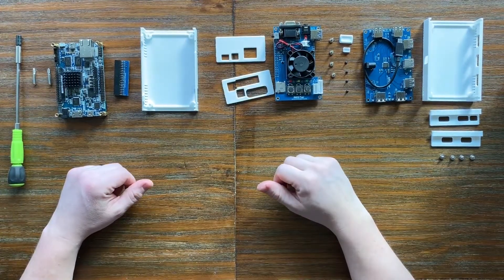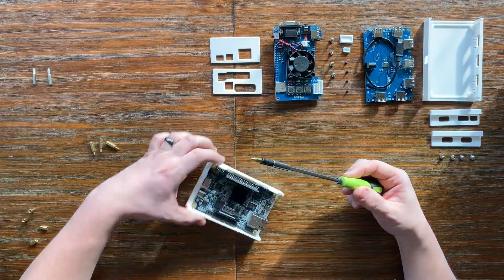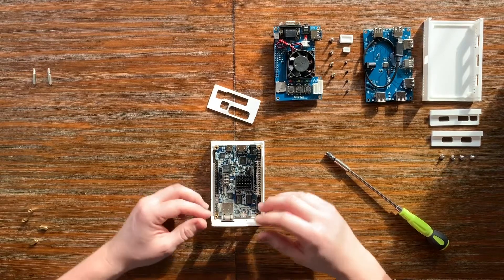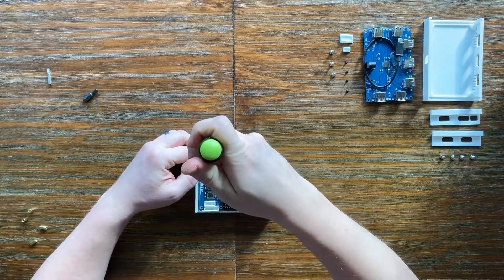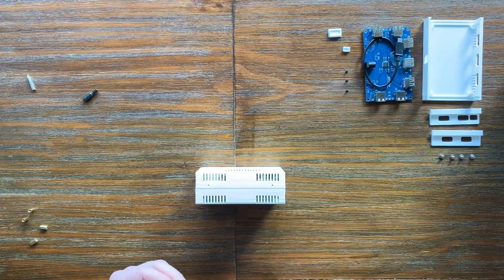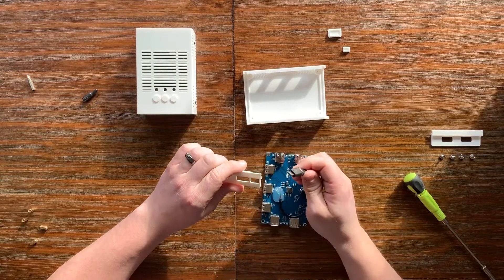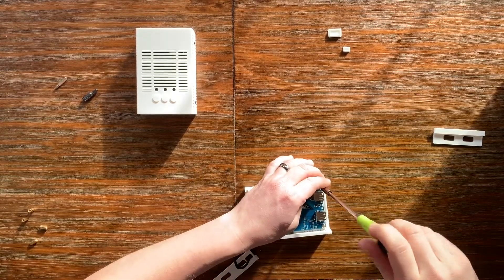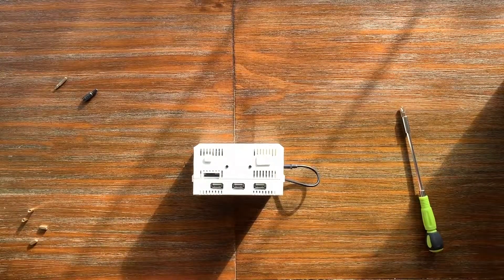MiSTer de10-nano Complete Assembly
In this video, I show the assembly process start to finish for a complete MiSTer FPGA kit, including: SDRAM XS, IO Board v5.5 XL, USB Hub v1.1, and a 3D printed case.

01:04 - SDRAM
04:00 - IO Board
08:50 - USB Hub

Required tools:
5 mm nut driver

Precision repair toolkit with the required bits: Kit